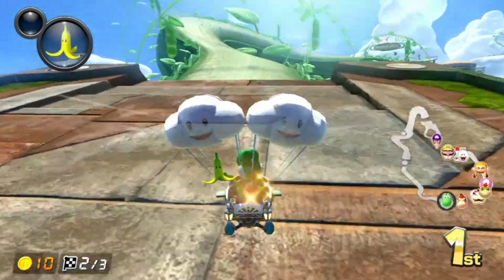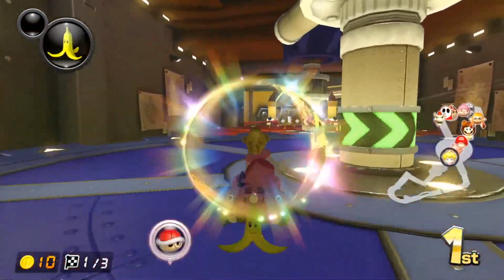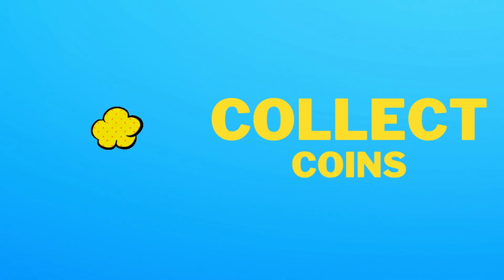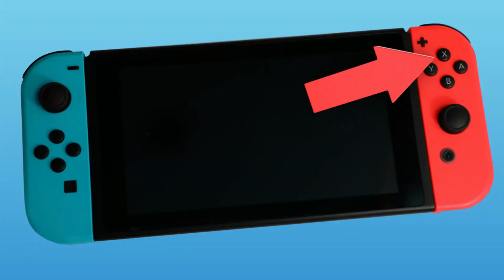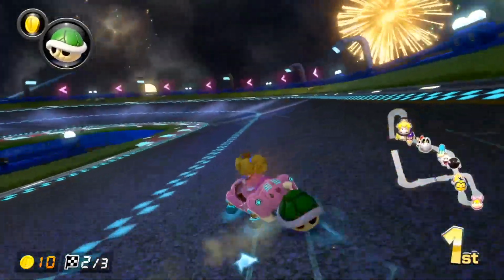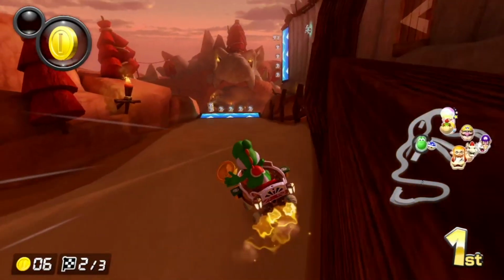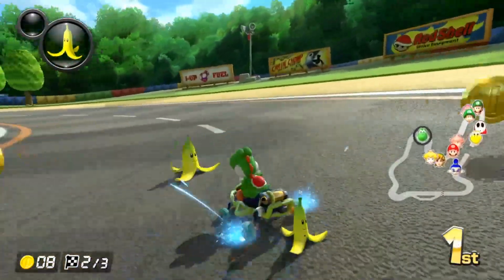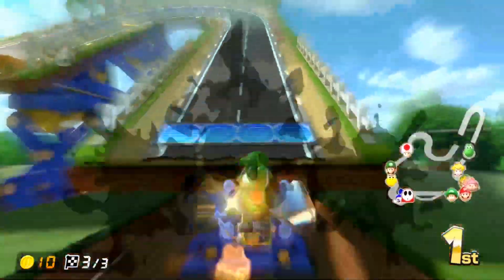Win More Races! Tips to Keep 1st Place in Mario Kart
Losing the lead in Mario Kart 8 Deluxe can be heartbreaking. But did you know there are strategies you can use to protect 1st place? These tips will help you win more races.

List of Tips/Chapters
0:00 Beginning
0:40 Item Management
1:59 Collect Coins
2:38 Look Behind
3:29 Map Awareness
4:41 Be Conservative